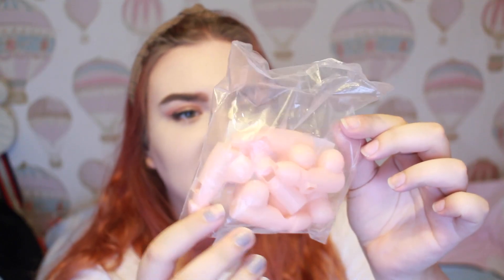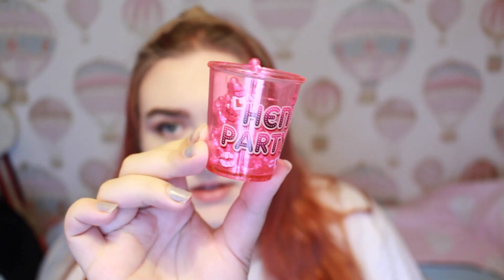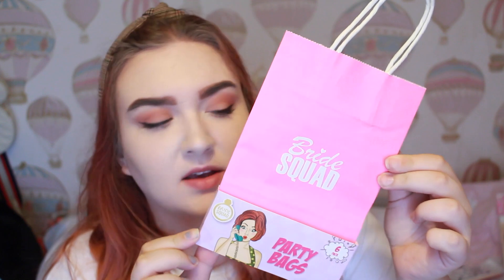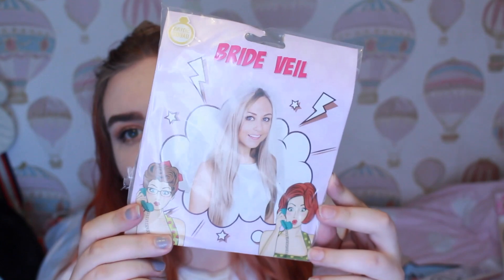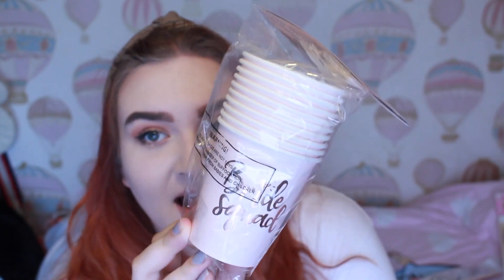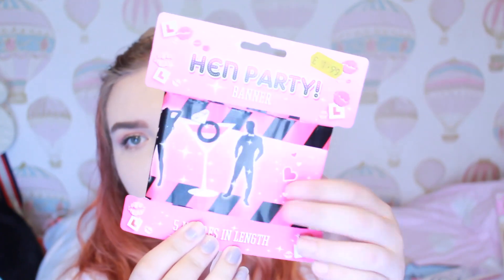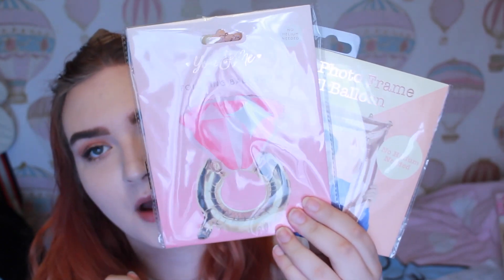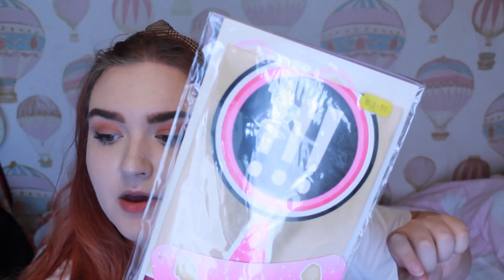Hen party haul (Bachelorette party)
Hello everyone,  in todays video i have a hen party haul! i picked up lots of different hen party accessories, decorations and prizes.